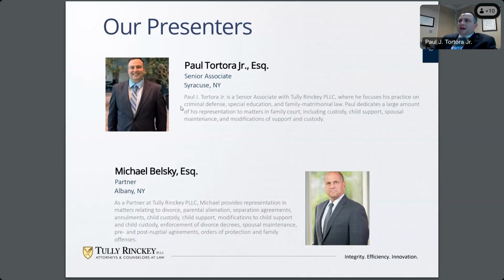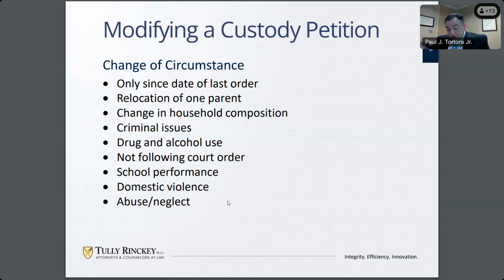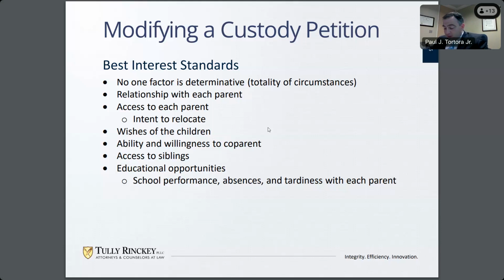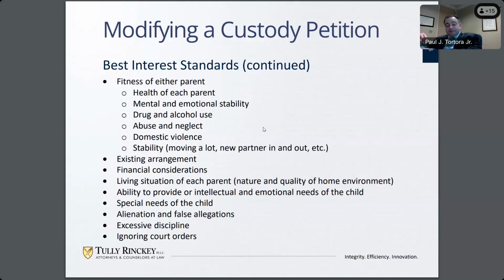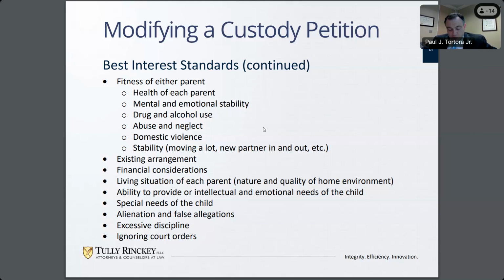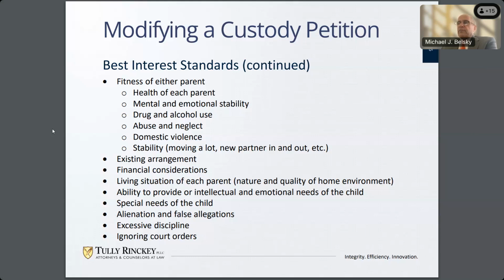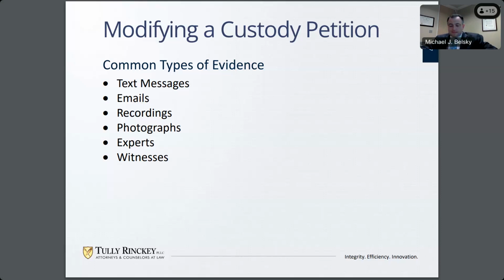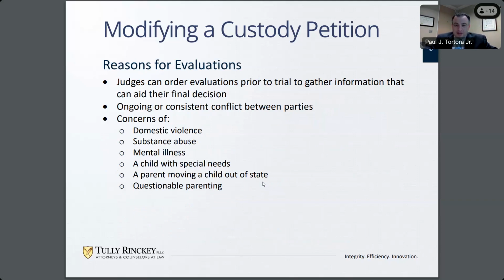Modifying Your Custody Order - Tully Rinckey PLLC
Are you looking to modify your custody order and unsure your rights or next steps?  In this webinar, Michael Belsky, a partner from our Albany office, and Paul Tortora, a senior associate from our Syracuse office, will provide an overview of the most effective ways to modify your custody order.  This webinar provides practical insights and actionable tips for individuals dealing with custody orders in New York.

In New York, custody cases are often decided based on the best interests of the child. Courts consider various factors when determining the outcome of cases like yours. Join us as we explore the key elements that can influence your case and how to best prepare to protect your rights.

Topics include:
- Burdens of proof
- Change of circumstances and best interest standards
- Evidence and how to collect
- Evaluations and their purpose

If you're a parent in New York, and you're dealing with changing a custody order, this webinar will provide the expert professional knowledge you need.